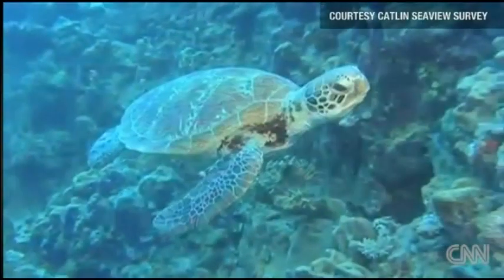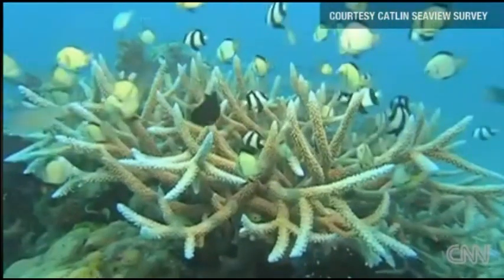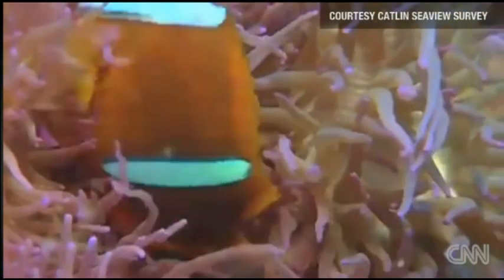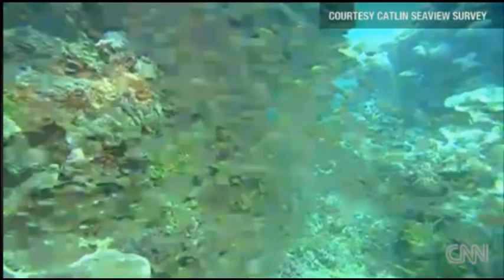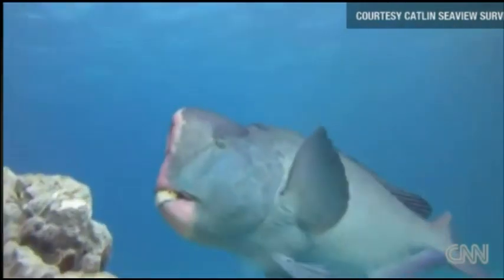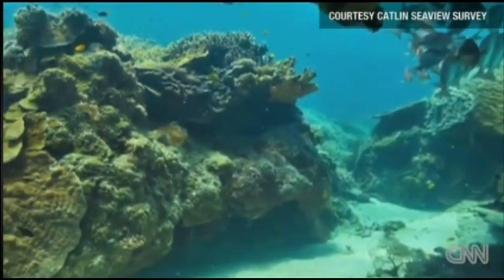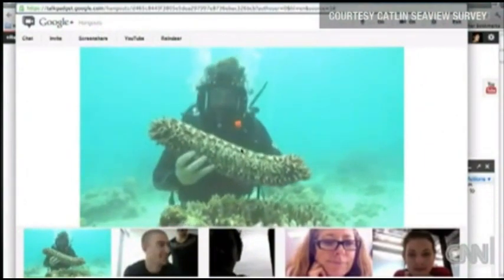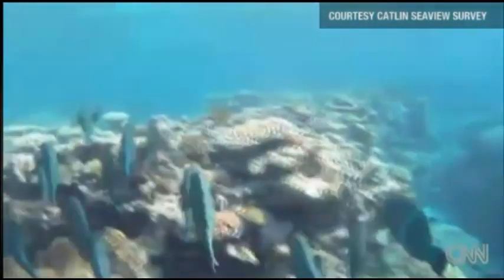Google Maps Virtual diving: Great Barrier Reef brought into view.mpg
Virtual diving: Great Barrier Reef, climate change, brought into view
Internet surfers will soon be able to go below the surface to immerse themselves in the spectacular coral and marine life of the Great Barrier Reef, under a joint venture between global technology giant Google, the University of Queensland Global Change Institute and
insurance company Catlin.

The Catlin Seaview Survey camera, developed for the expedition, will capture 50,000 360-degree underwater panoramas from the reef, which will then be uploaded to Google Earth and Google Maps.

Credit
Source :

About the utube examiner's channel

Notwithstanding the provisions of sections 17 U.S.C. § 106 and 17 U.S.C. § 106A, the fair use of a copyrighted work, including such use by reproduction in copies or phonorecords or by any other means specified by that section, for purposes such as criticism, comment, news.

This is what this channel is for Comments on Video subjects.Your Ideas suggestions and thoughts.